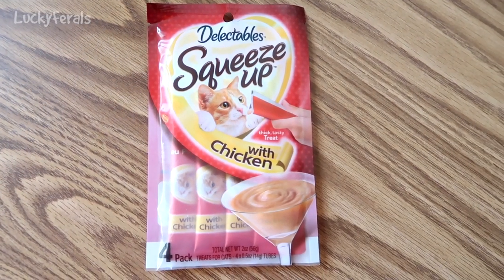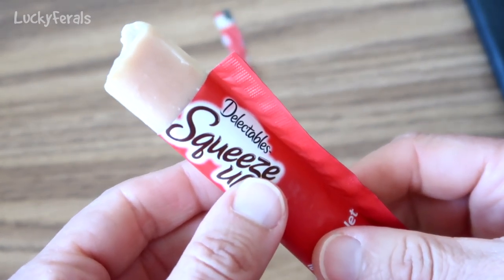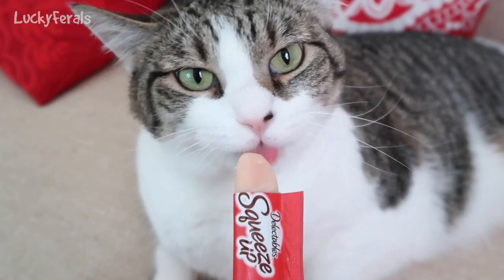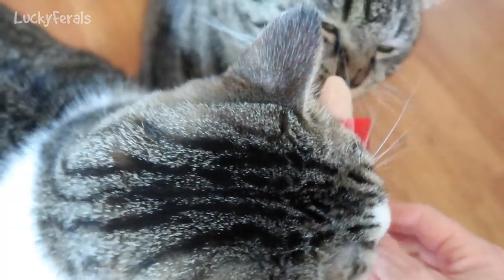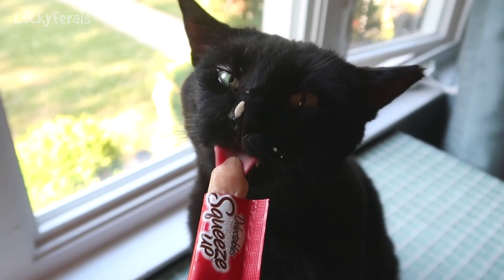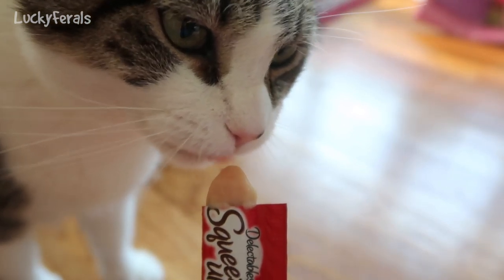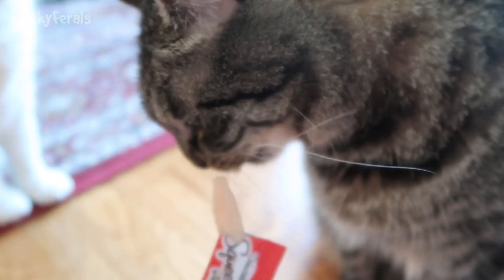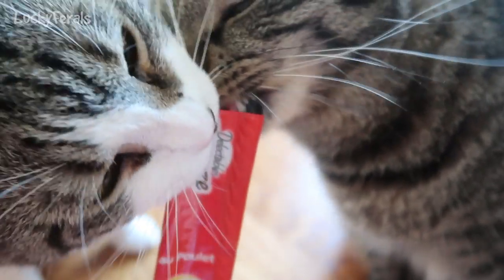How To Make Popsicles For Cats! Freezer Pops For Cats!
This is what happened when I made popsicles for the cats. This is the first time that they have ever had a popsicle.

SQUEEZE UPS FOR CATS

Abril
Adam Davidson
Alyssa Monson
Bad Billy
Clyde S.
CR Barboni
Craig Danielson
Henry Hazel
Lukas A.
Maureen Kelly
Michael Clark
Miss Donna-Louise Cave
Paul Carey
Smartieplum
Steven
Timothy Smith
Zoa Langford